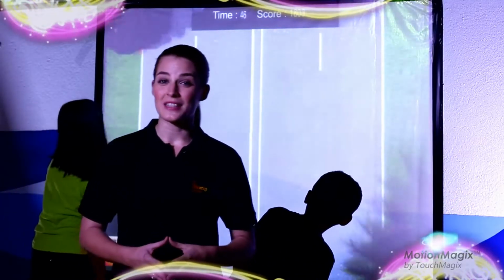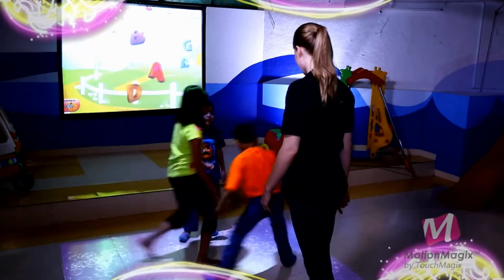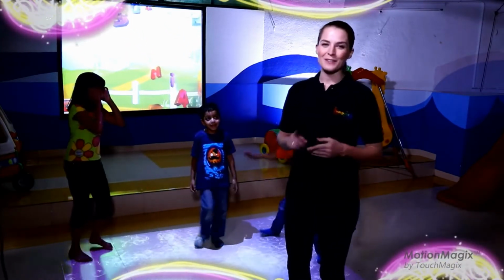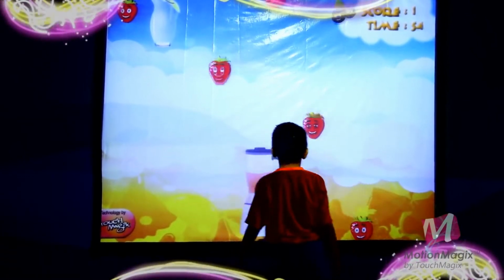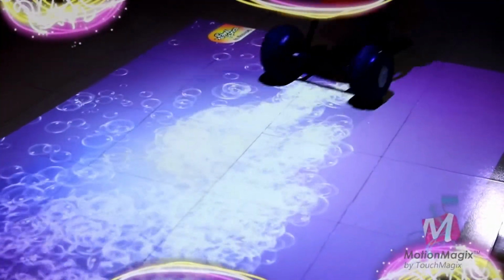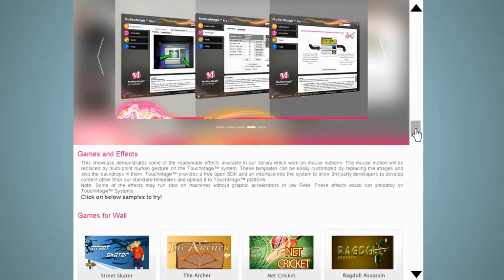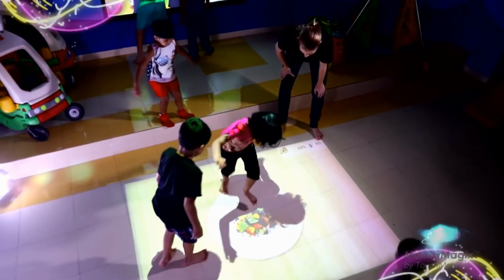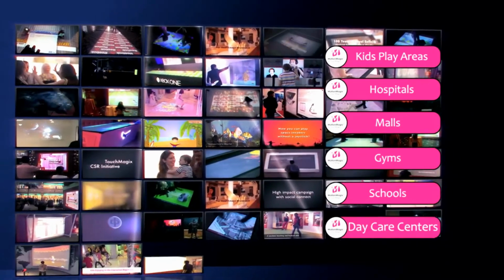MotionMagix - Interactive Floor & Wall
A new addition in the Exergaming family from MotionMagix. From fun simple games, to brain teasers, this is the perfect game to keep kids active!